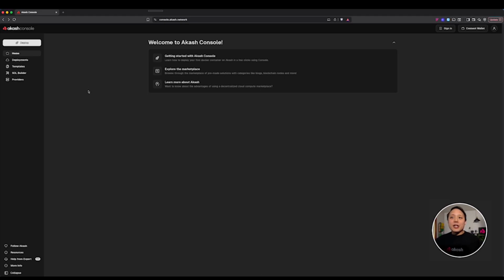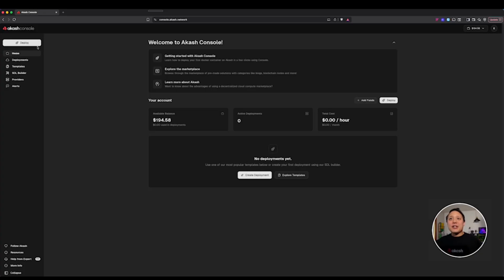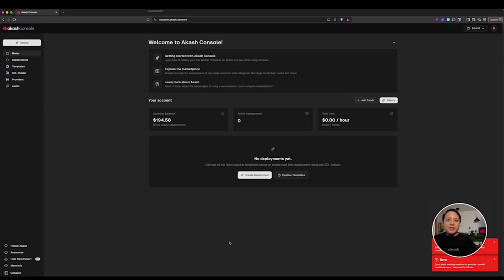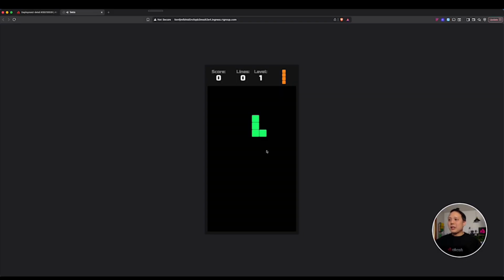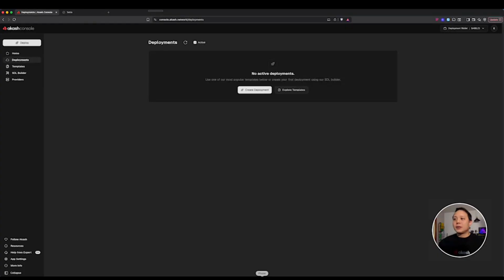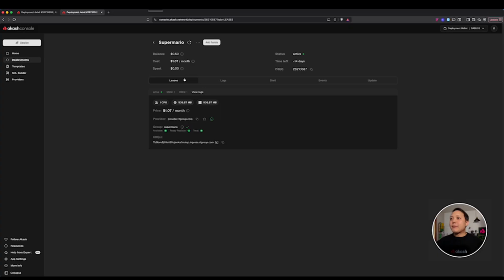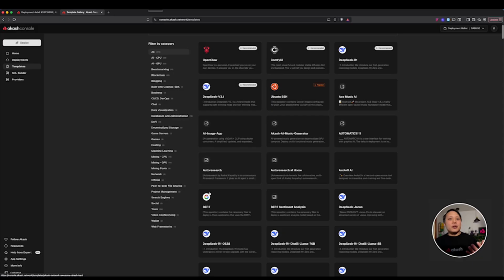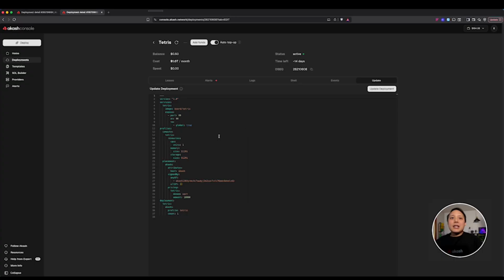How to Deploy on Akash Console in 2026 (Post-BME)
Learn how to deploy any containerized workload on Akash Console, from signing-in and picking a template to accepting provider bids and managing your deployment. Whether you're paying with crypto or credit card, Kaylem's walkthrough covers everything you need to get live on the world's leading decentralized compute marketplace.

0:00 What is Akash?
0:56 Get Started
1:26 2 Ways to Log In
2:04 Access Free Trial
3:20 Console Homepage
3:38 Templates
4:22 Providers List
4:33 Alerts
4:43 Log-in Options
4:59 Profile Drop Down
5:14 Deploy a Game Template
7:25 Closing Deployment
7:48 Deploy on Wallet
8:45 Mint ACT
9:30 Deploy Mario Game
10:34 Note on ACT
11:27 Auto Top-Up
12:35 MYO Template​​​​​​​​​​​​​​​​
13:29 Final Note